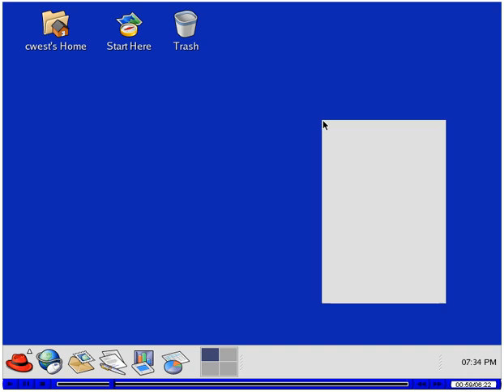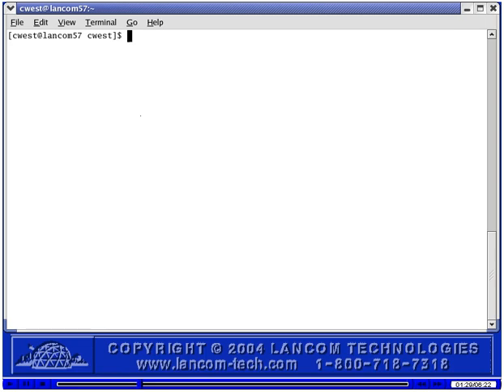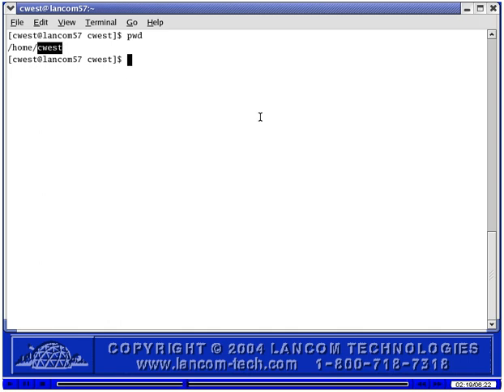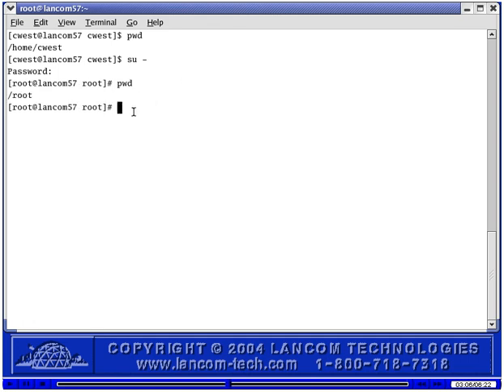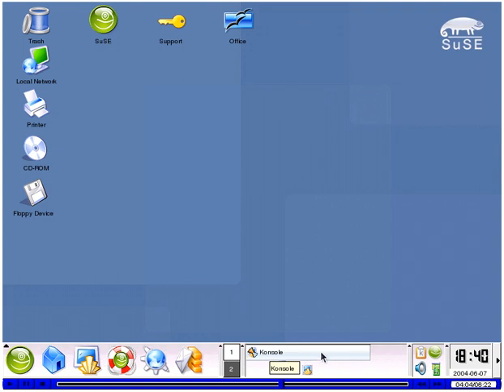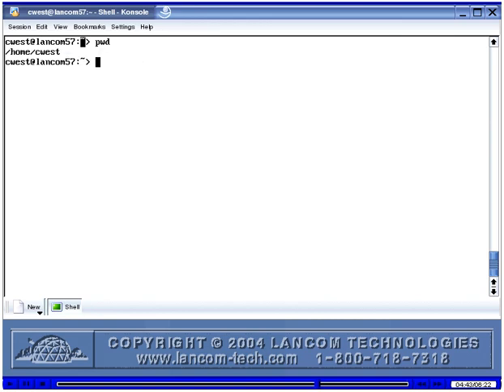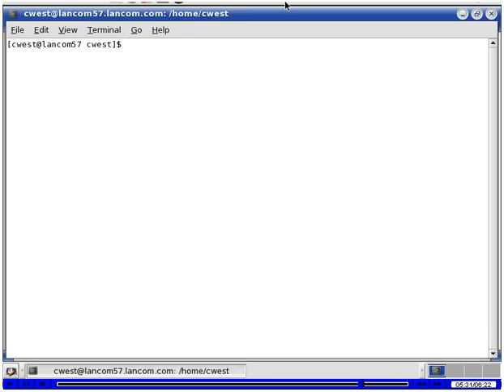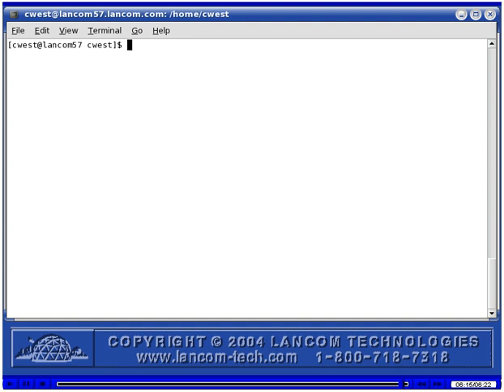Opening a Terminal Emulation Window in Red Hat, Fedora, SUS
Opening a Terminal Emulation  Window in Red Hat, Fedora, SUSE and Mandrake